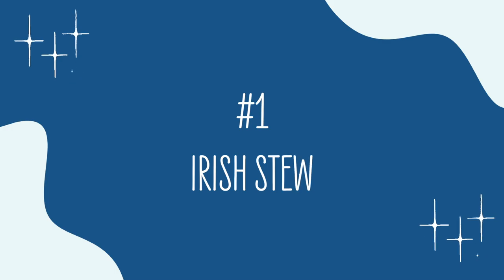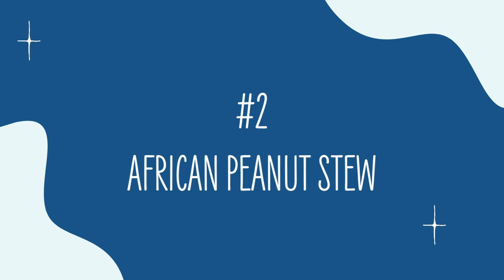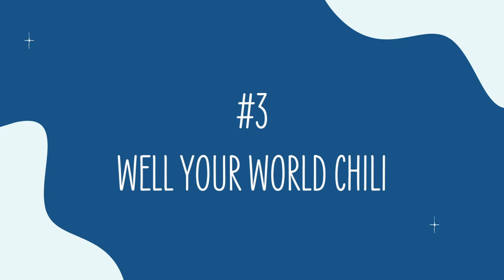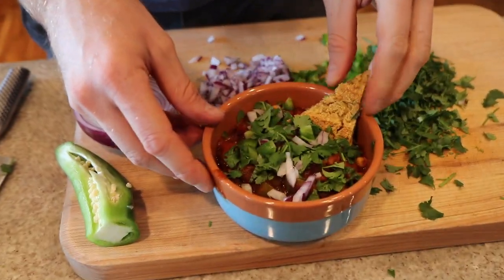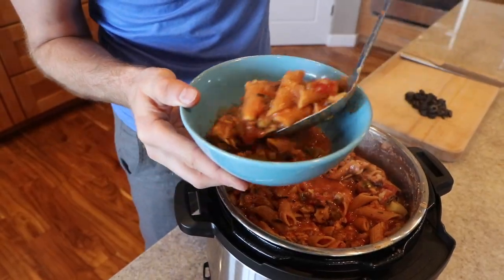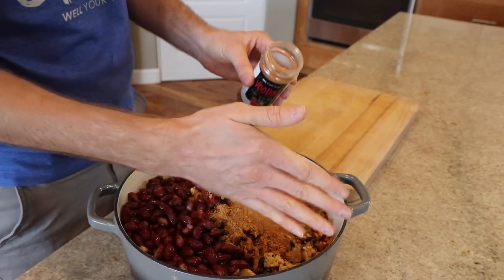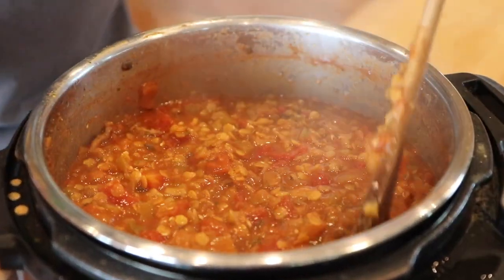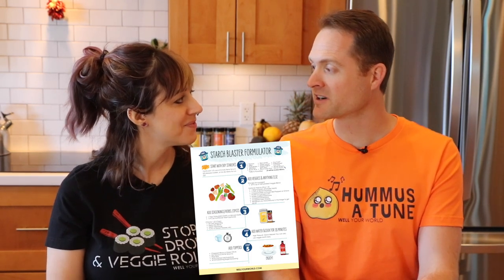Top 5 EASY Plant Based Stews | Vegan Oil Free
If you have been searching for some of the easiest and fastest vegan, sos-free, and whole food plant-based stew recipes, then look no further! We have gathered our top 5 easiest stews that you can whip up on the busiest of days.